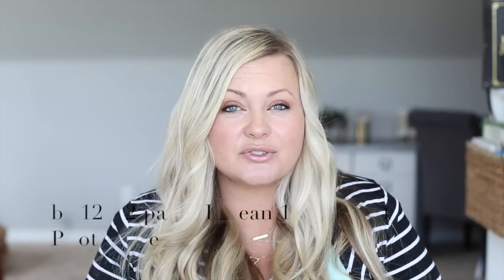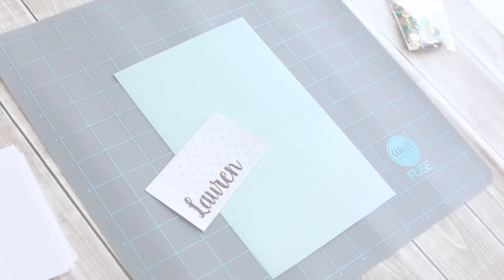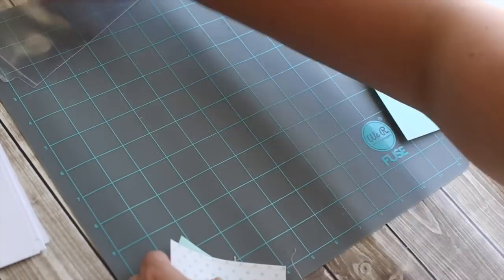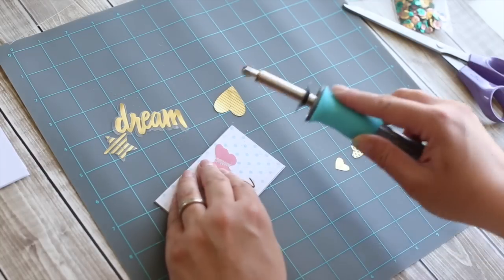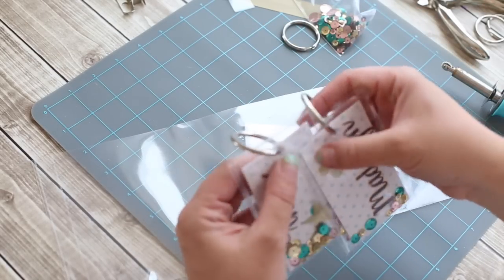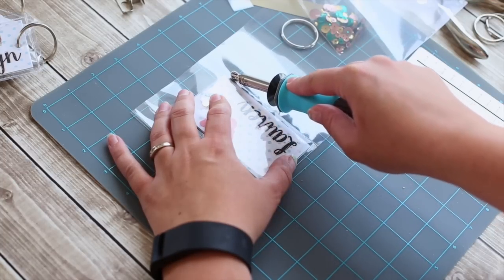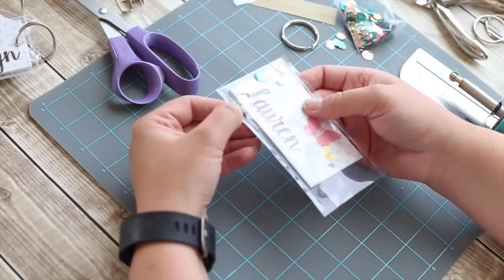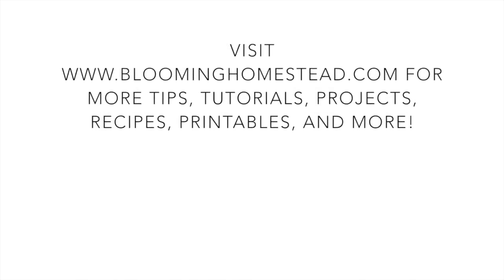DIY Tags using The Fuse by We R Memory Keepers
Come learn how to make these awesome DIY Tags using The Fuse by We R Memory Keepers. Thank you to We R Memory Keepers for sponsoring this post, as always all opinions are my own!

Hi Friends! I was sent the Fuse Kit by We R Memory Keepers and I made this little video to show you how it works and a fun non-scrapbooking idea to use it with. I think this tool is so versatile and fun! We R Memory Keepers are coming out with this special fuse bundle on HSN on July 1st with awesome pricing so be sure to check it out.

You can find my post where I share more photos and details

for more details. You will also find recipes, printables, home decor, crafts, diy and more!